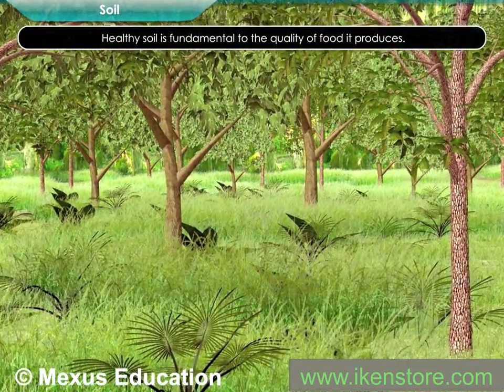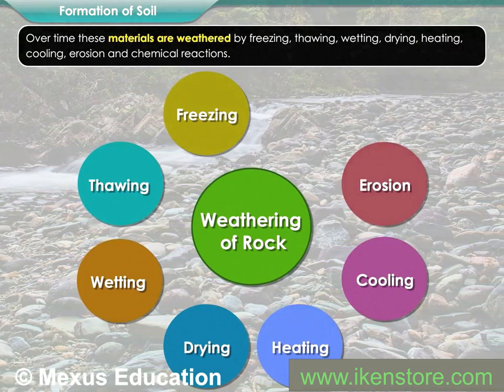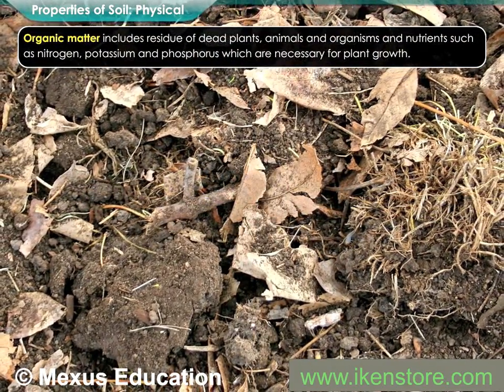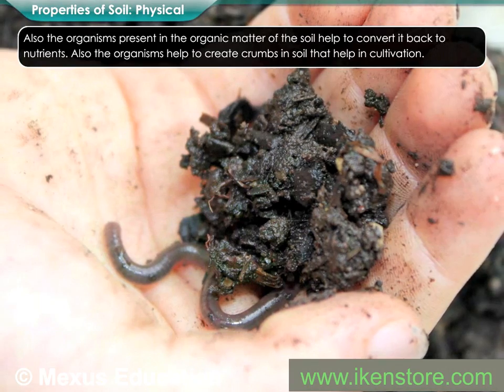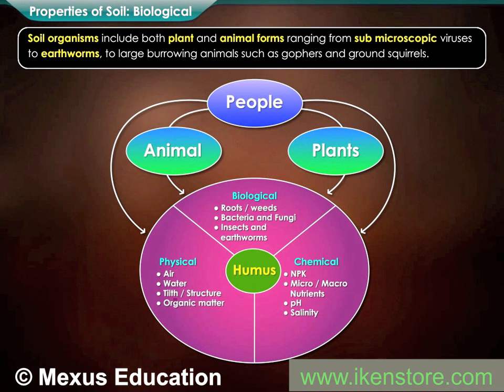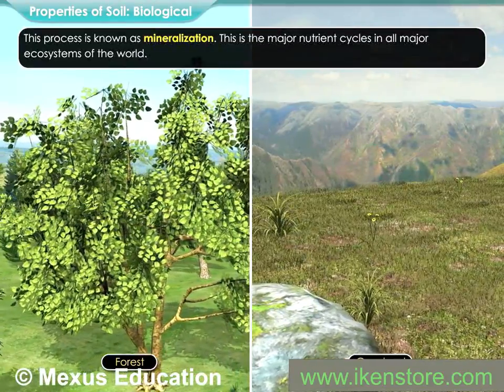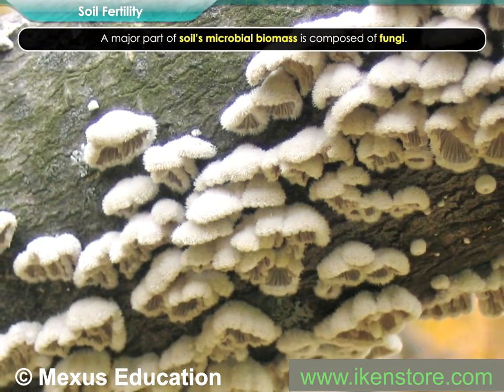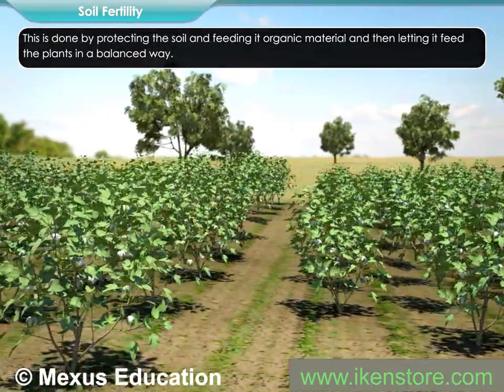Properties Of Soil - Lesson For Kids - Part 1 | Iken Edu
This interactive animation describes physical, chemical and biological properties of soil.